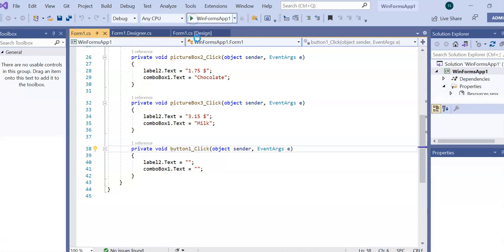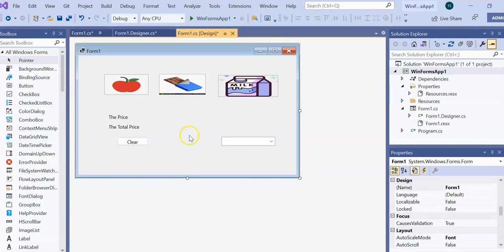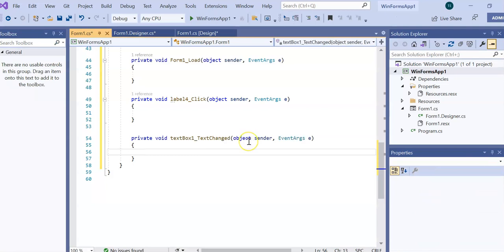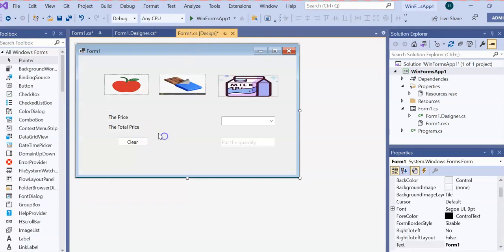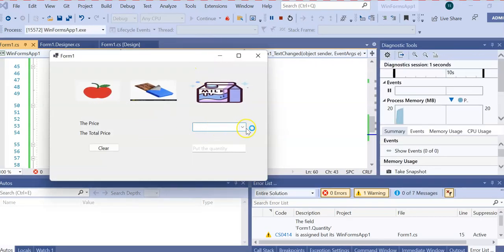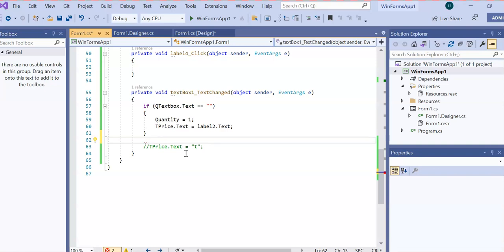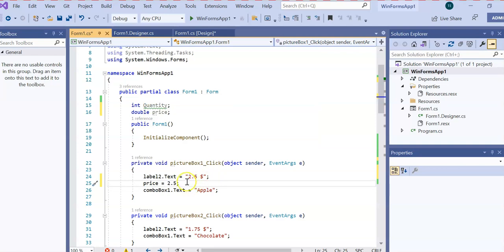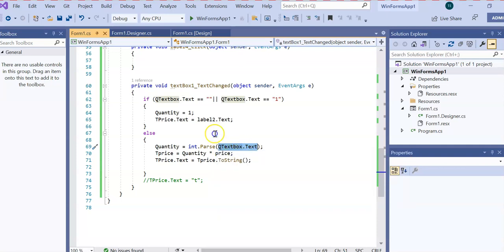Project 1 part 2